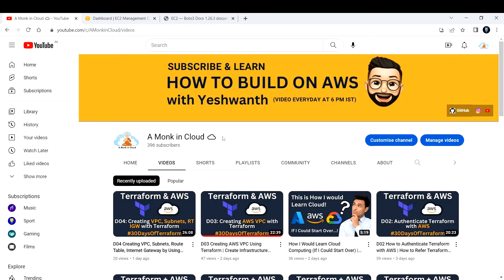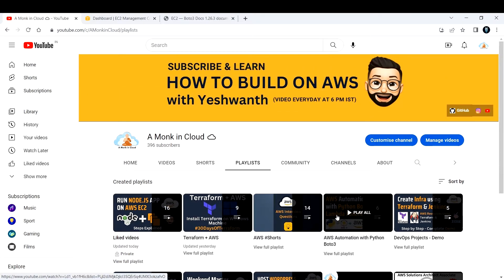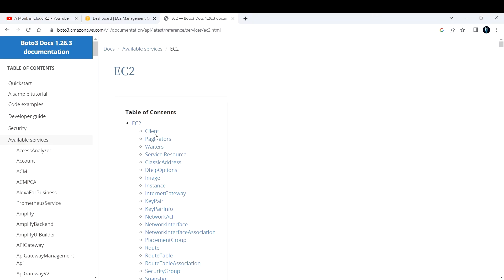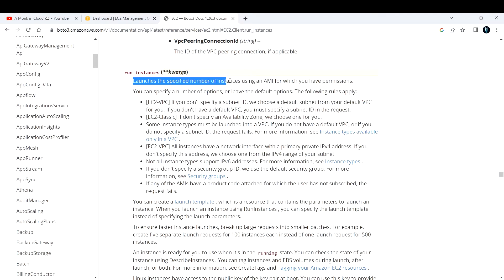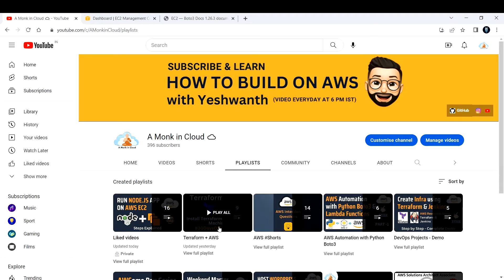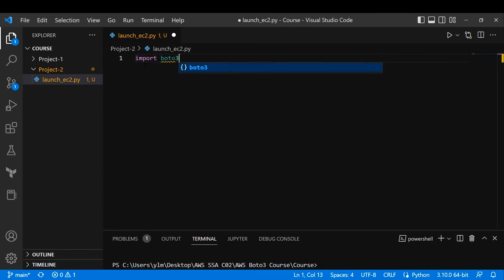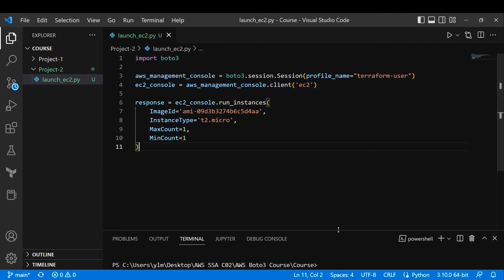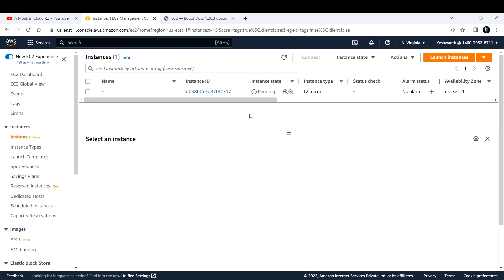Create EC2 in AWS with Python Boto3 & Lambda | AWS Boto3 Automation with Python [FULL COURSE]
Hi Learner,
In this video i am announcing a new course on my channel AWS Automation with Python Boto3 & Lambda

Regards,
A Monk in Cloud